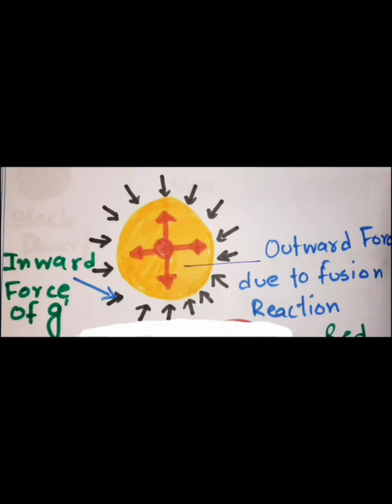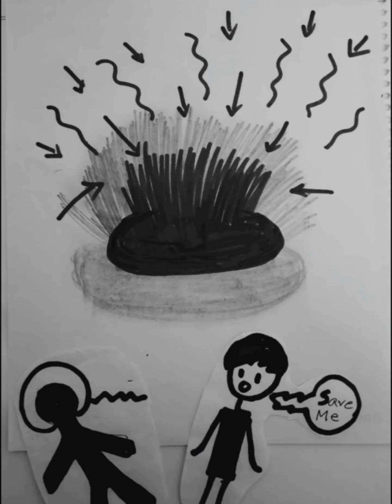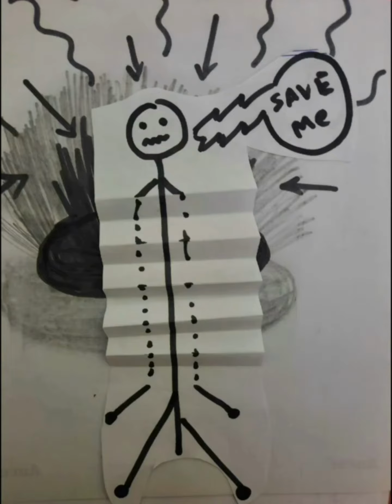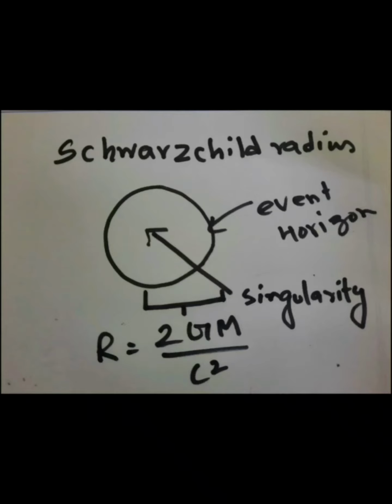The blackhole information paradox||Breakthrough junior challenge 2021